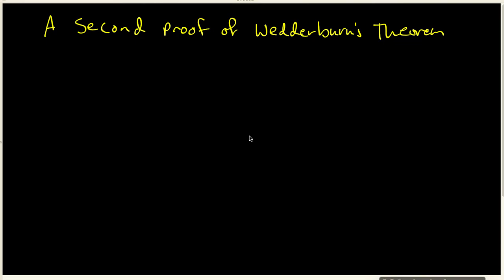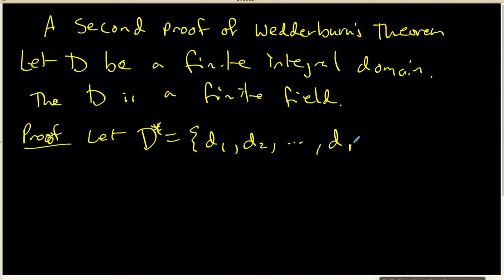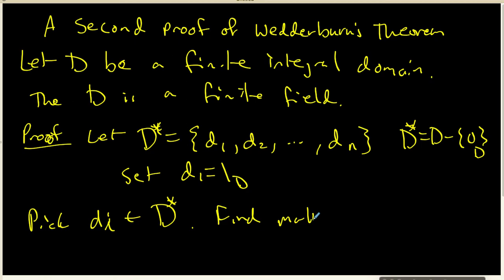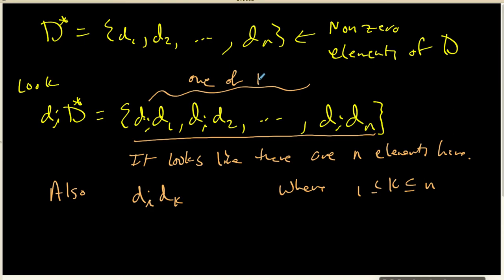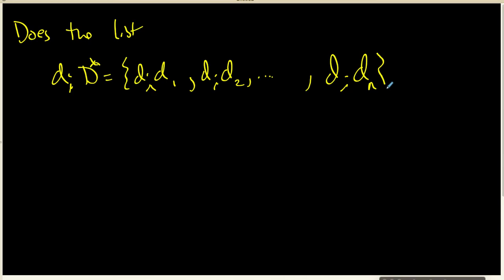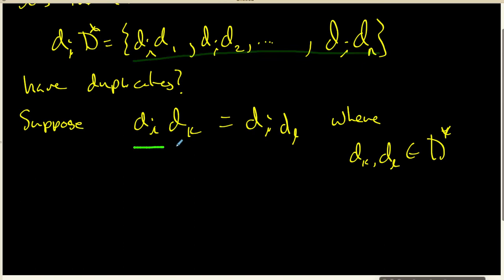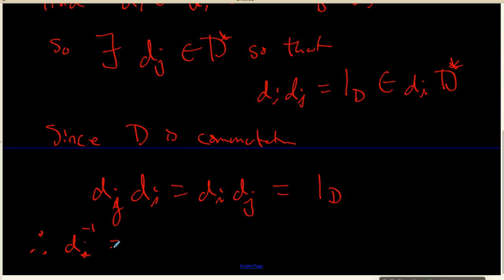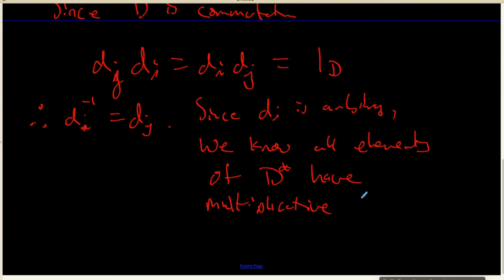18 Wedderburn Theorem finite field 2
A second proof of Wedderburn's theorem that says every finite integral domain is a finite field.